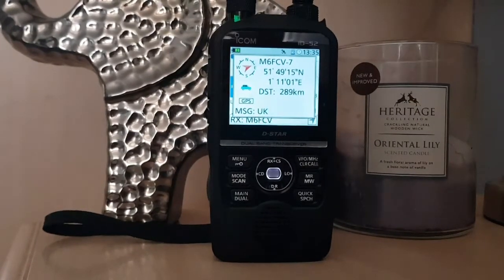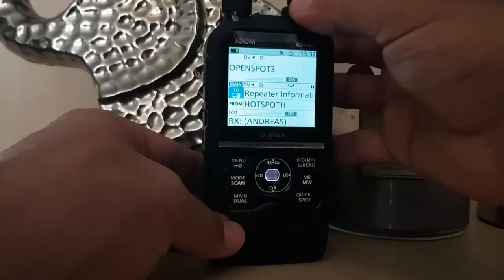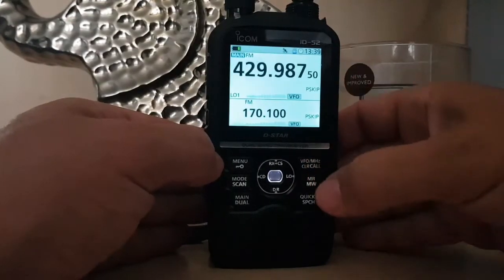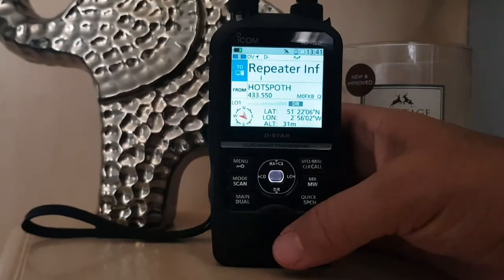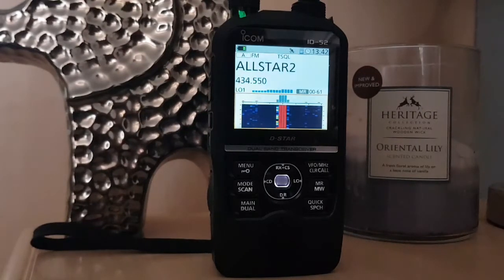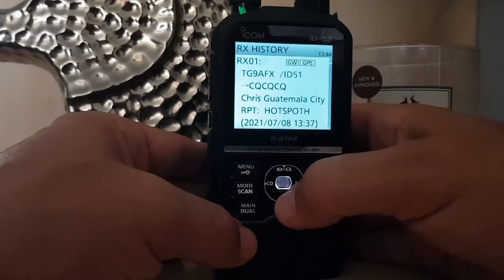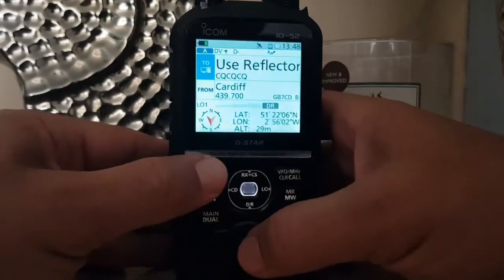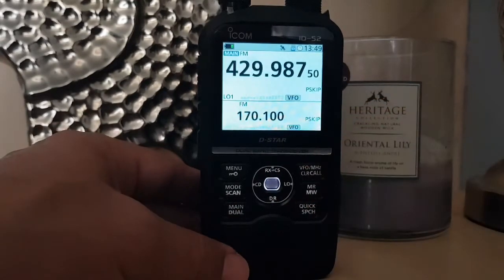ICOM ID-52 FULL REVIEW (white screen)